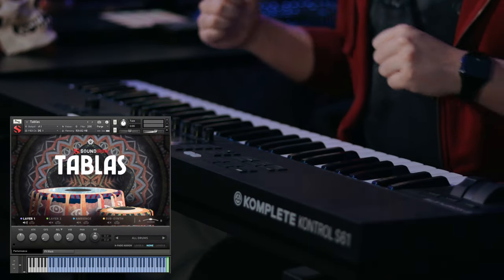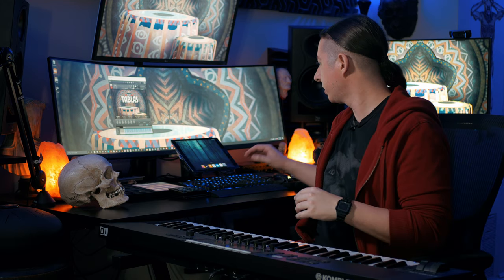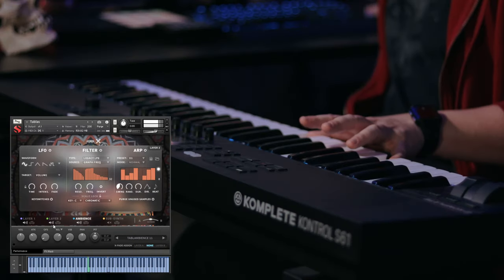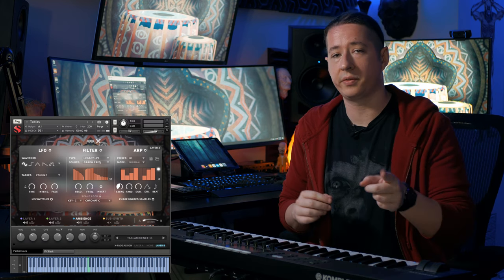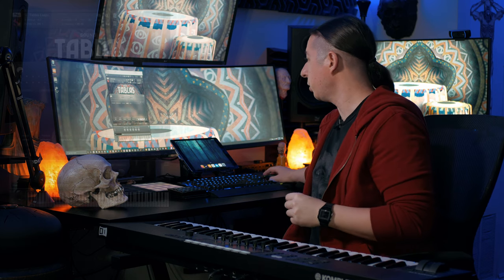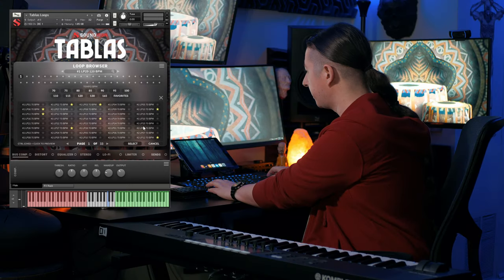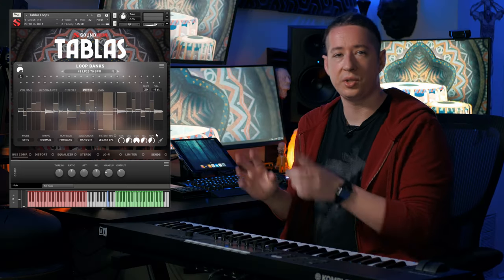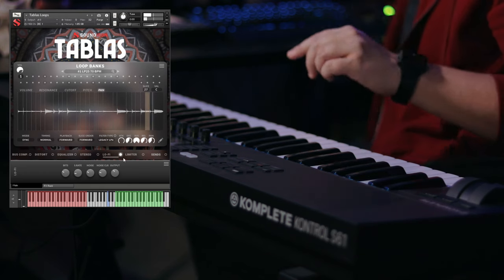Walkthrough: Tablas 2.0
Tablas 2.0 is a deeply multi-sampled tablas library with a wide selection of live dynamic performance phrases. The tabla is a popular Indian percussion instrument used in the classical, popular and devotional music of the Indian subcontinent and in Hindustani classical music. This library was recorded with tabla master and jazz percussionist Sameer Gupta. Tablas 2.0 comes with an arsenal of new features and a highly-customizable GUI that allows you to shape the live performance phrases in your own way.

You'll also find a broad set of special effects, tuned melodic programs and mutations, as well as a mighty set of brand new ambient drones, pads, and soundscapes crafted and sculpted from the heavily manipulated raw source recordings. We covered every classical tabla articulation and a variety of variants and creative alternatives for maximum flexibility. Tablas is perfect for soundtracks, production music and much more.  It's made for the full version of Kontakt 5.8+